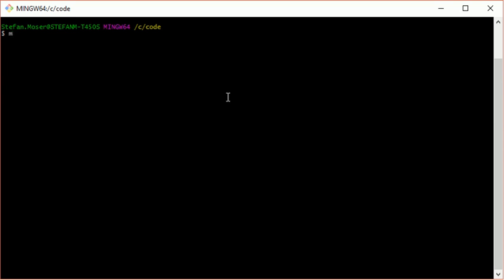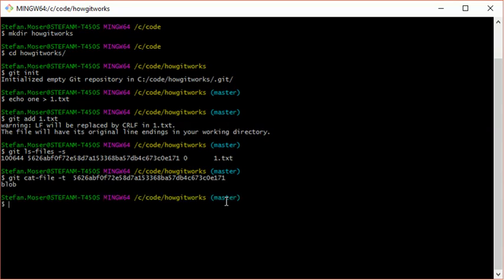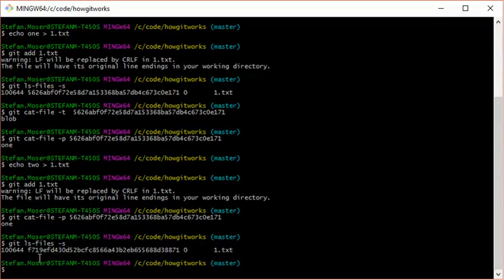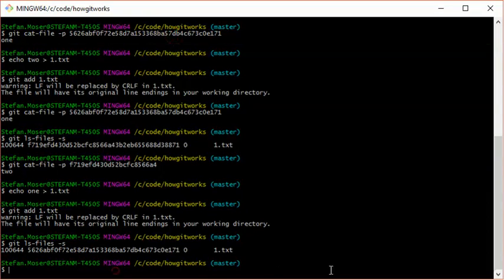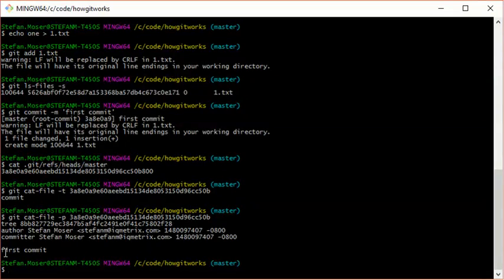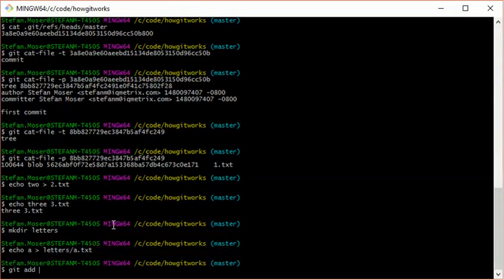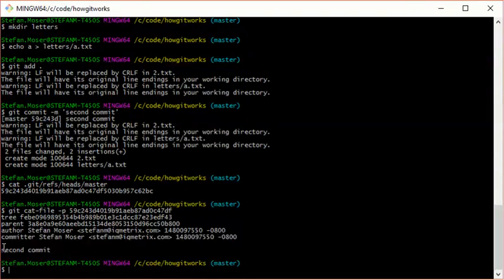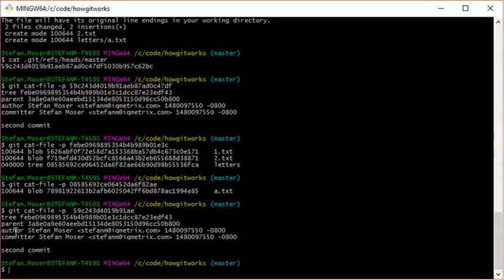How Git Works